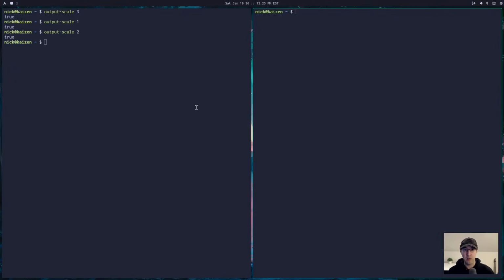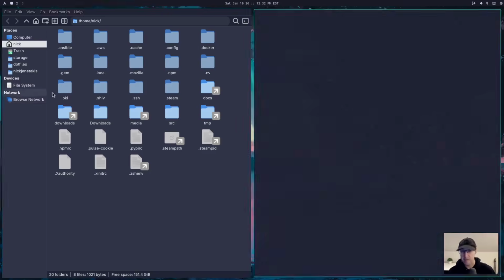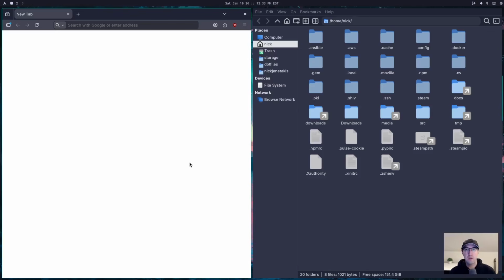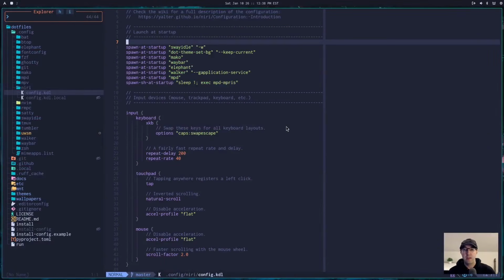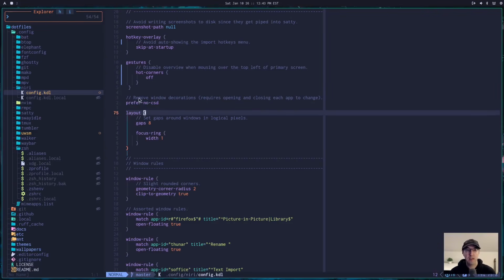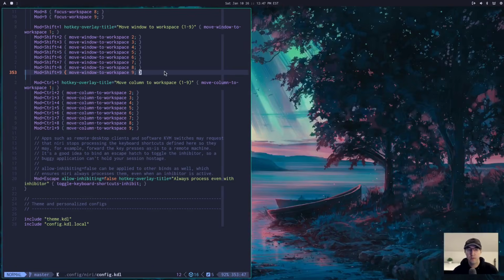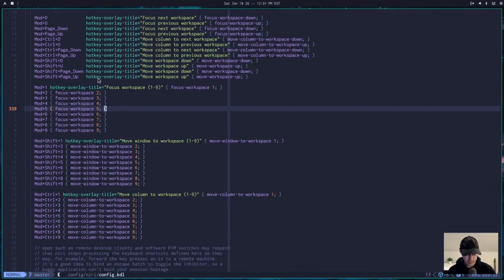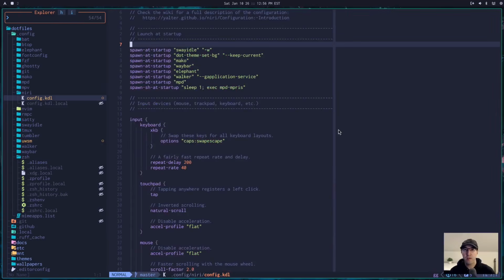How Is niri This Good? Live Demo + Config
After 25 years of using computers I finally found an environment I'm happy with.

TIMESTAMPS
0:00 -- Intro
1:03 -- Fast scaling
1:35 -- Scrolling
3:30 -- Tiling on demand
4:25 -- Workspaces
5:33 -- ALT-TAB and the overview
7:10 -- Resizing windows and columns
7:45 -- Tabs
10:09 -- Floating windows
11:43 -- Does it scale?
13:41 -- Centering windows
14:15 -- Starting niri with uwsm and spawning apps
15:29 -- Config inputs
16:26 -- Auto-reload and validate config
16:51 -- Behaviors and aesthetics
19:52 -- Window rules
21:27 -- Including files (themes, etc.)
22:46 -- Key binds
27:19 -- Include device specific files
29:47 -- It runs well